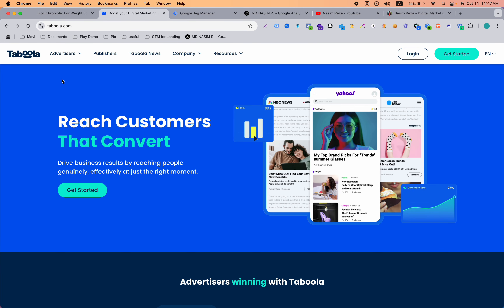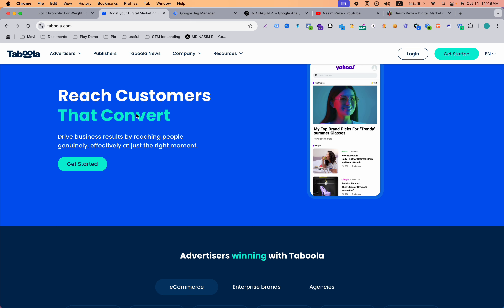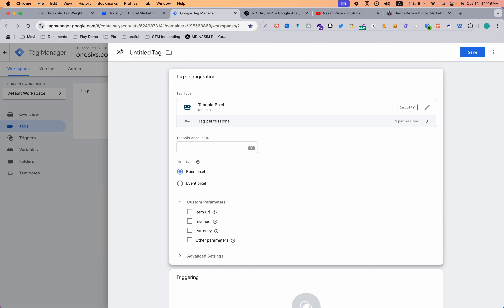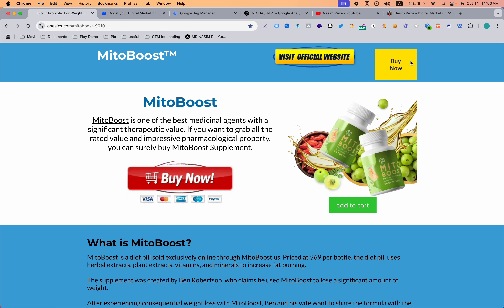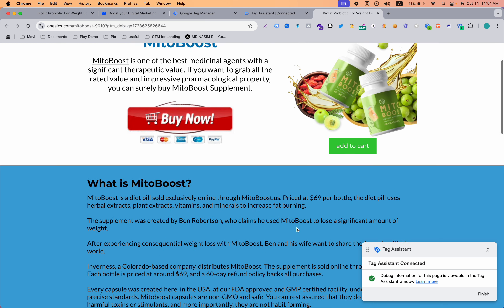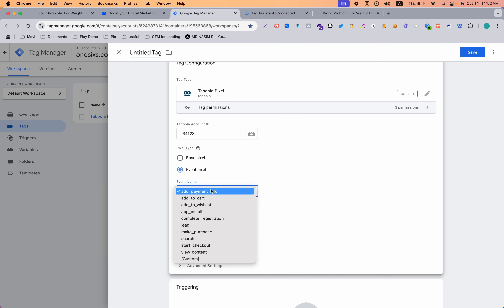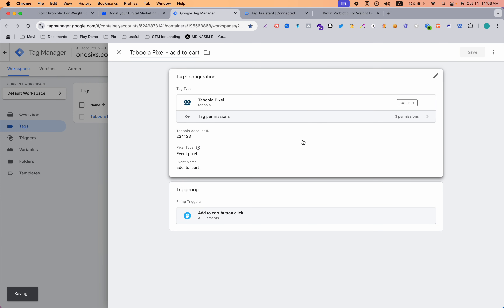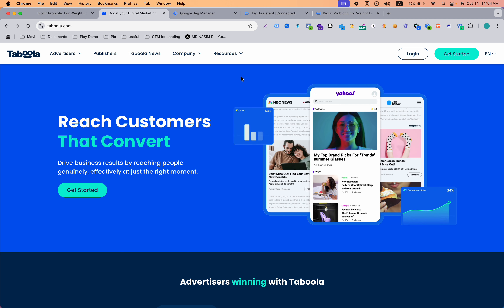How to setup taboola pixel conversion tracking with Google tag manager GTM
In this full video you are going to learn How to setup taboola pixel conversion tracking with Google tag manager GTM

I'm a Top Rated Freelancer If you are interested to work with me:

To operate my business as a freelancer, content creator, and entrepreneur - I utilize the following tools and services most often time:

taboola pixel setup,
taboola pixel google tag manager,
taboola pixel,
taboola pixel funnel,
taboola pixel landing page,
pixel taboola tracking,
instalar pixel taboola setup,
taboola pixel conversion tracking with gtm,
setup taboola pixel conversion tracking,
conversion tracking expert,
Conversion tracking solutions,